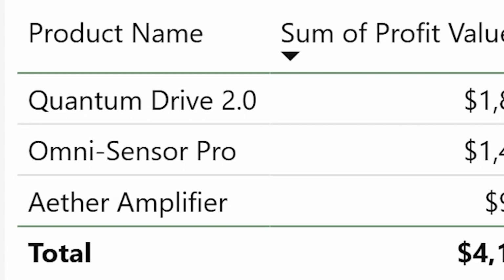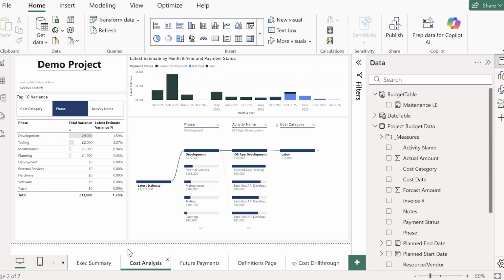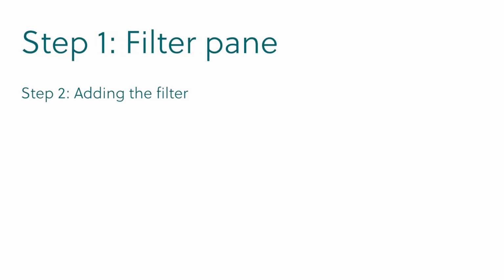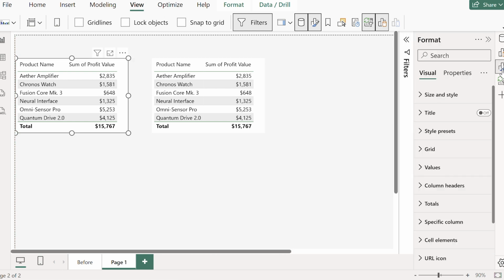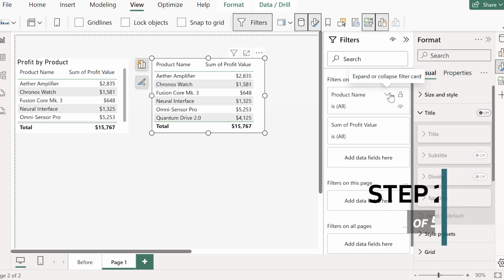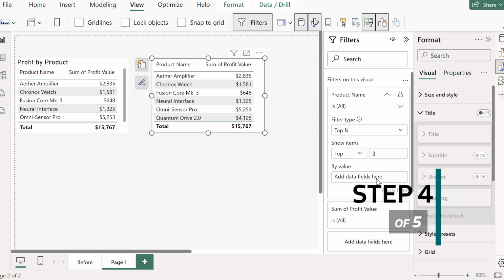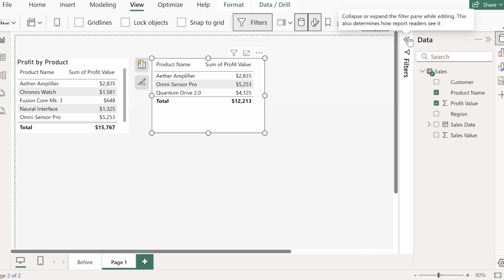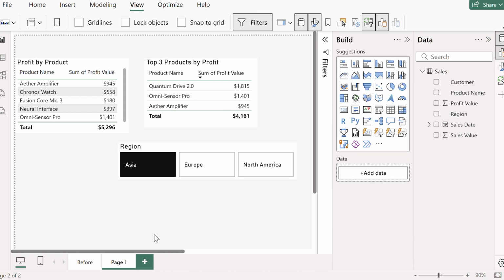Power BI: Top N Made Easy (No Code)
Do you want to highlight the top or bottom performers in Power BI — without writing any DAX code? In this tutorial, I’ll walk you through the Top N filter in Power BI, step-by-step.

This simple but powerful feature makes it easy to cut through the noise in your data and instantly show your audience the most important insights — whether it’s your top 10 costs, your most profitable products, or your largest budget variances.

I also show you how I personally use Top N inside my Project Budget Template, where it highlights the biggest cost variances for project managers.

Timestamps / Chapters
00:00 What is the Power BI Top N feature?
00:32 Why Top N matters for reports
00:42 Example: Using Top N in a project budget report
01:05 Walkthrough setup with sample data
03:01 Apply the filter → see Top N results
03:12 Why Top N is so powerful for storytelling
03:38 Next steps

This tutorial is perfect for:
. Power BI beginners and intermediate users
. Project managers who want clearer reporting
. Anyone tired of scrolling through endless rows of data